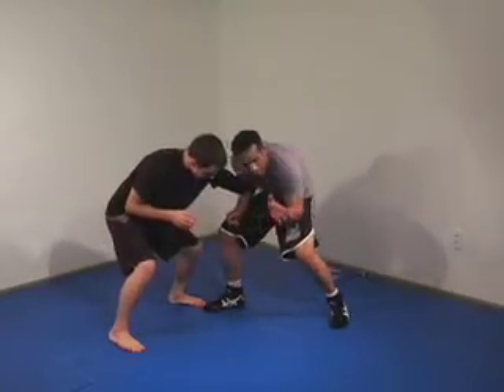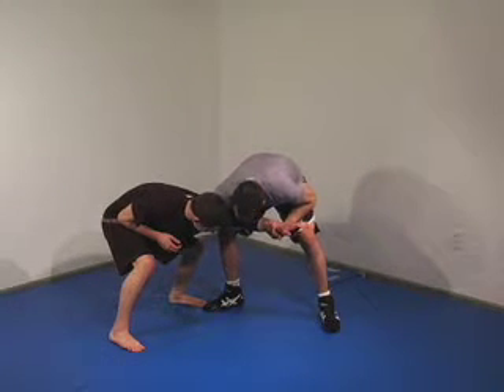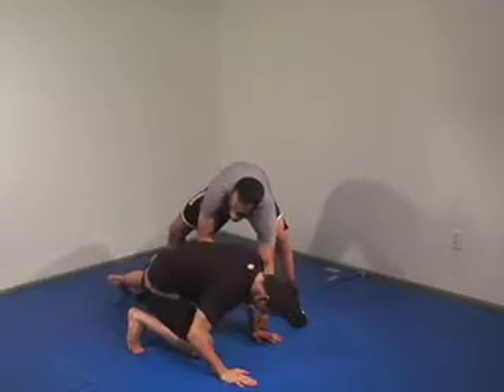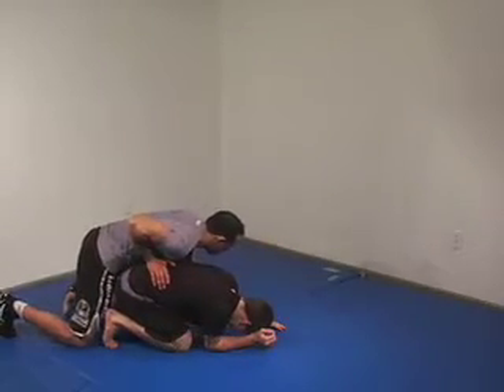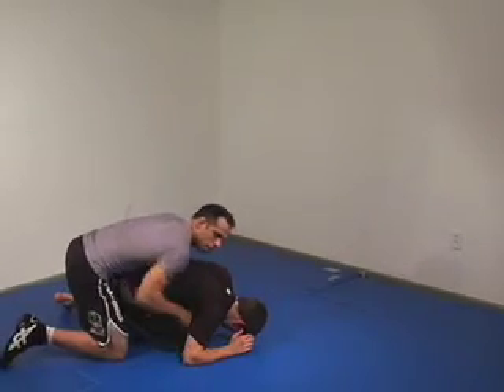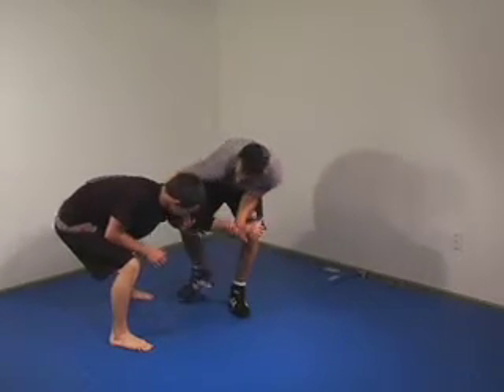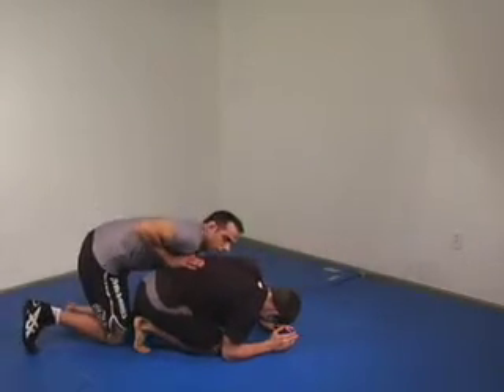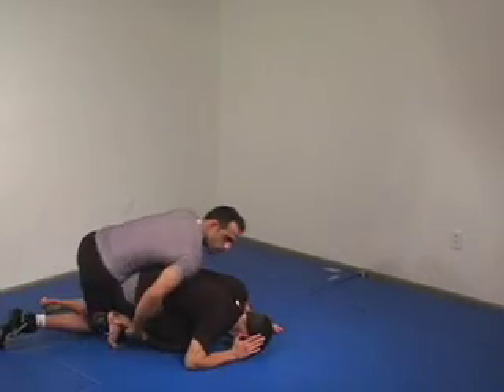wrestling, grappling wrist tie snap down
* THE OFFICIAL KEN PRIMOLA FACEBOOK*

*The OFFICIAL I LOVE BJJ FACEBOOK PAGE*